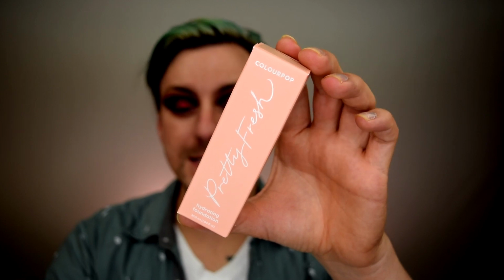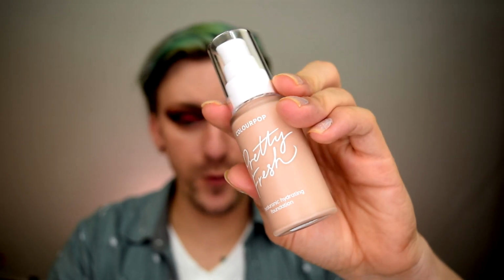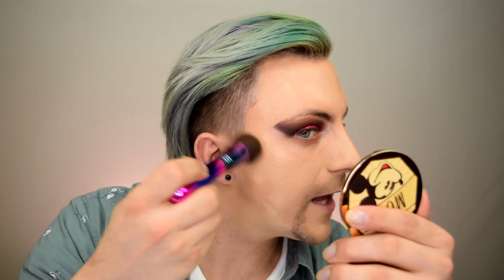Pretty Fresh Foundation Review OXIDIZES - WATCH BEFORE YOU BUY!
Hello all you beautiful people! Today we are feeling' pretty fresh with the PrettyFresh Foundation from ColourpopCosmetics! I hope you enjoy my review and wear test and I can't wait to hear what you think!

christopherjmua